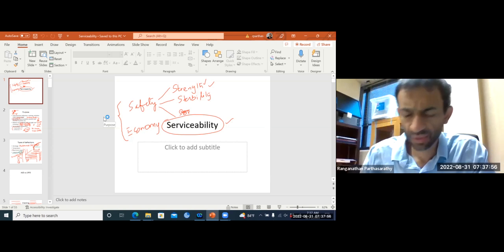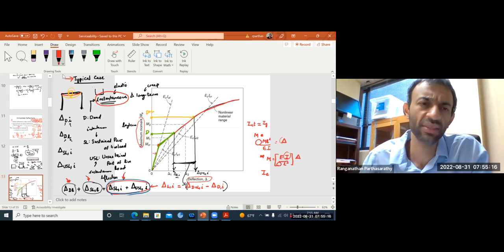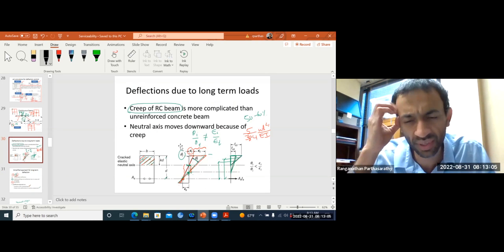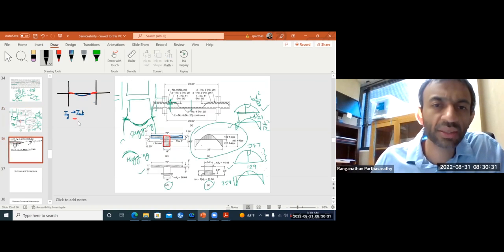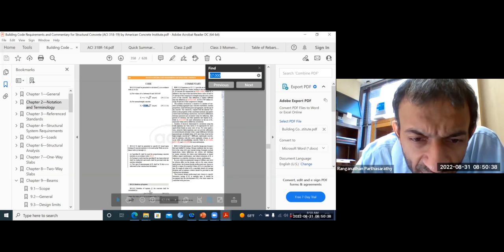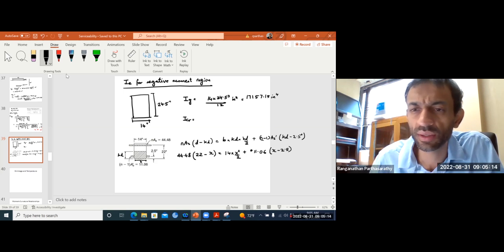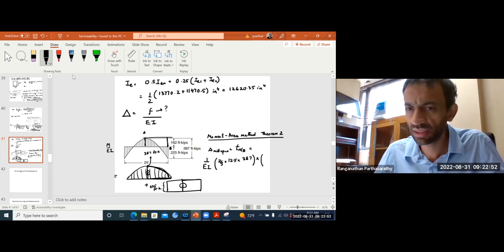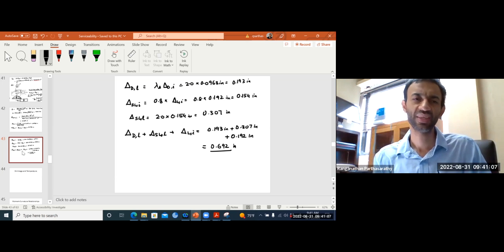Advncd Reinforced Concrete Class 2